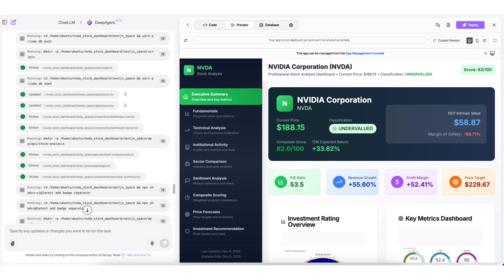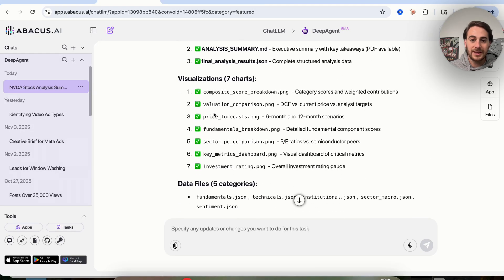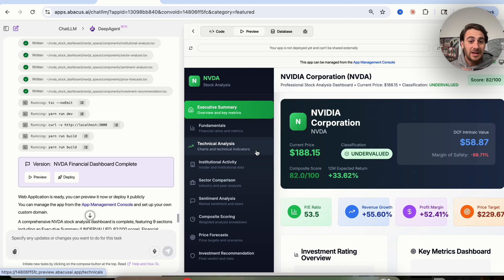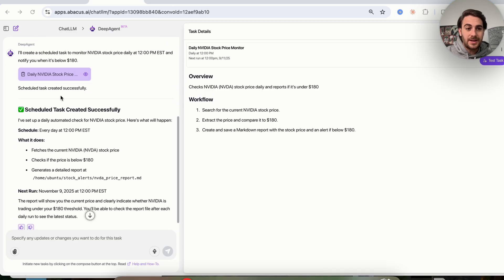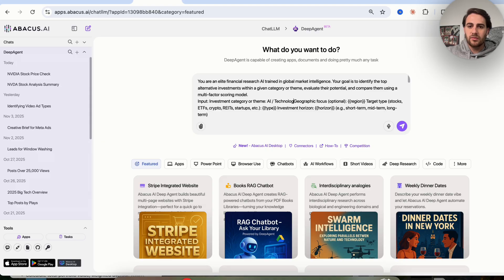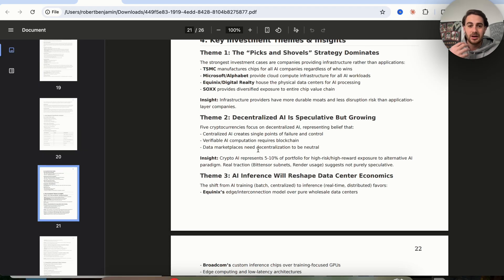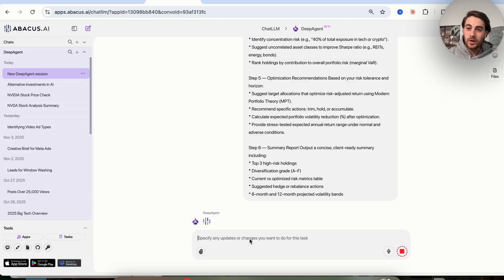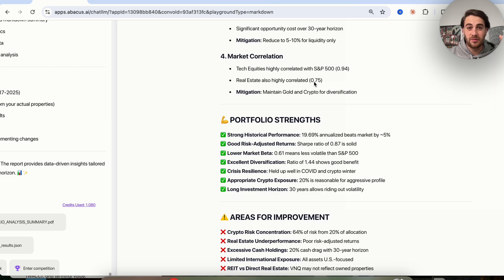How to Use AI to Analyze & Trade Stocks in 2026 (New & Best Method)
Access The Best AI Tool For Analyzing & Trading Stocks with AI

This video shows you a new AI tool that you can use to analyze and trade stocks in 2026. If you want to learn how to use AI to perform financial analysis this video is for you.

Join AI Automation School (Learn To Automate Your Work & Make $ With AI)
school/about